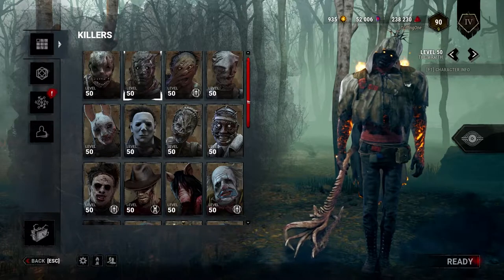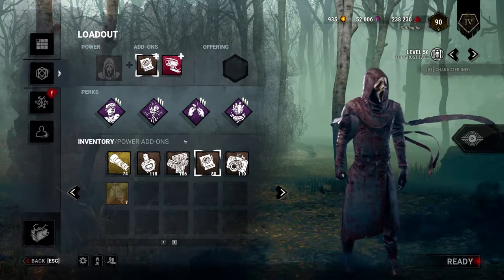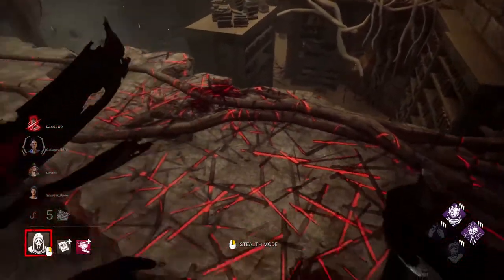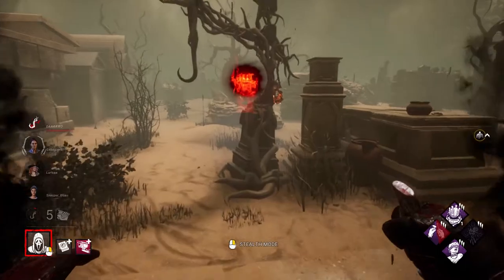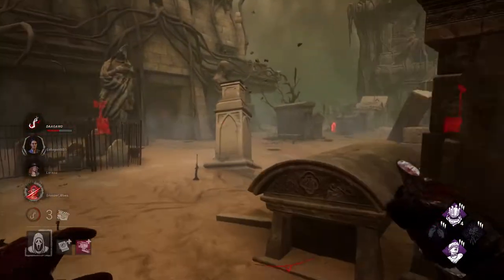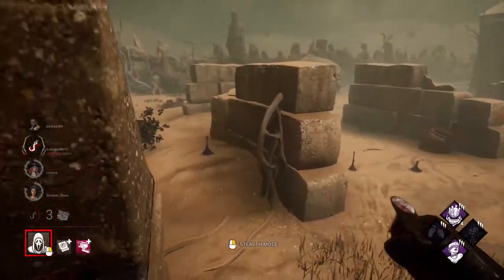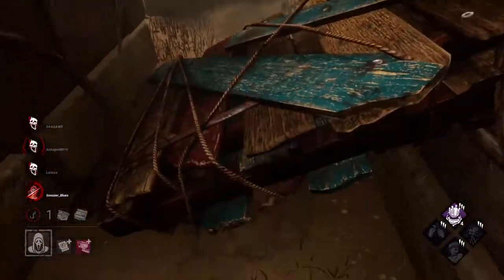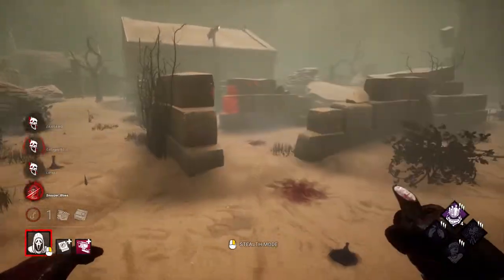Why Stealth Perks WORK on Stealth Killers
They're so fun to use.